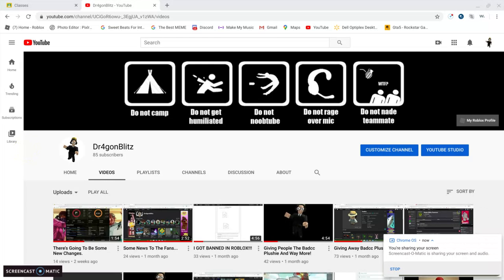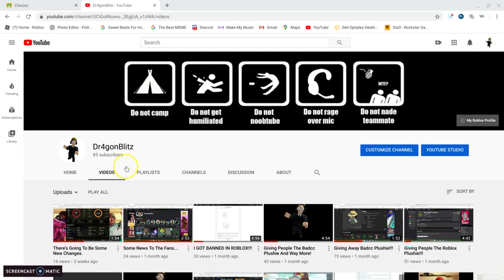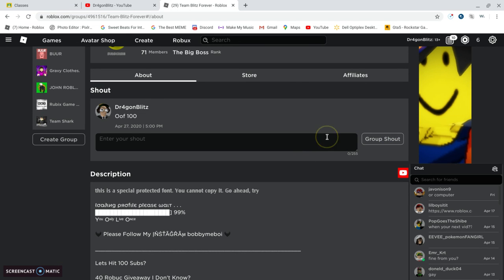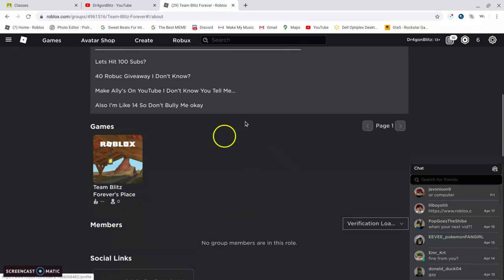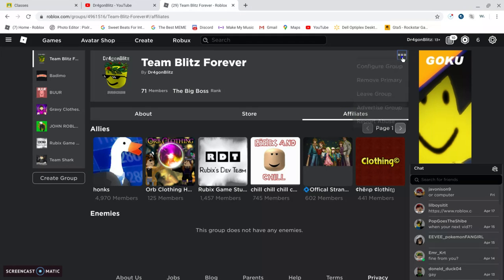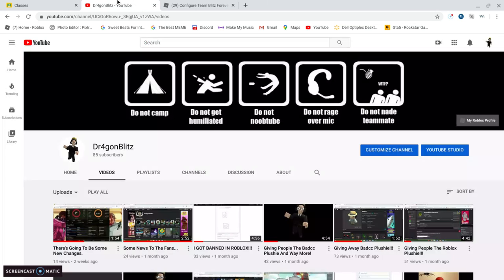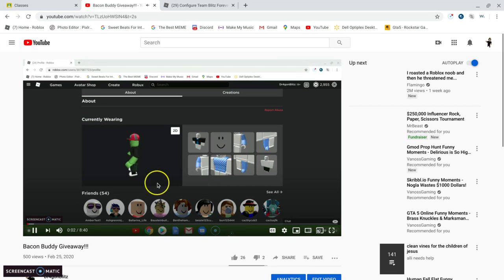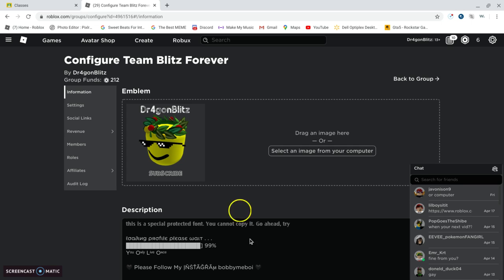Giving Away What Ever You Want (Roblox)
Yeah Lets Try To Hit 100 Subs For Next Giveaway And Let Me Think About It In This Channel We Are Leaving No One Out Unlike Other Youtubers.